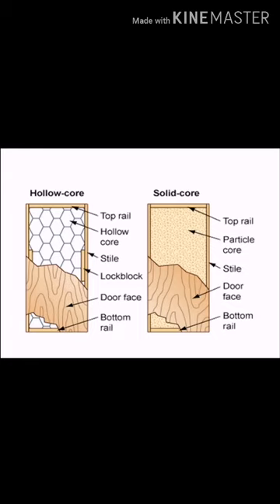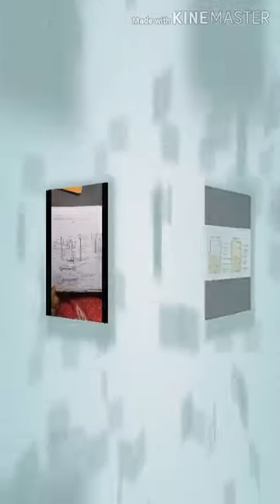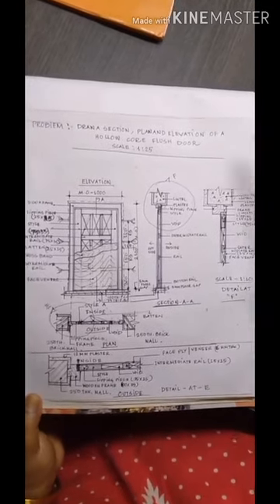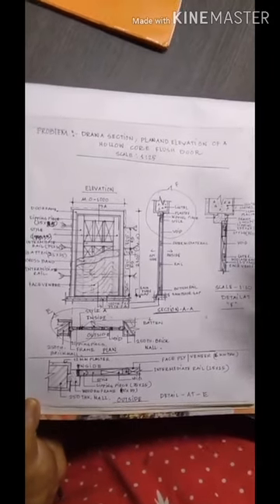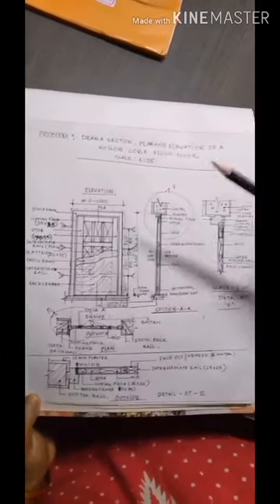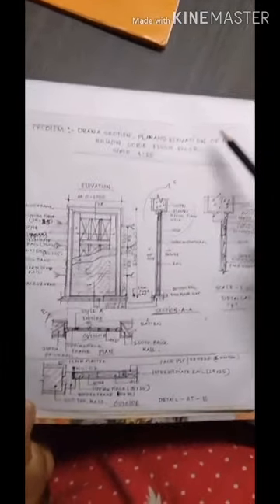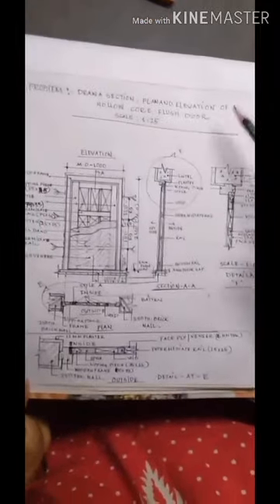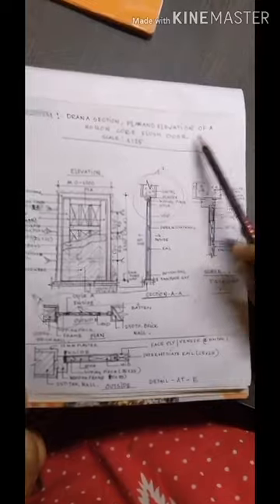Arch||4th Sem||W.K.D.||Mod 2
This Video is for 2nd year Architecture students (diploma), lecturer Mahuya Roy. We want to help you students, during lockdown period. This video may help you to qualify your examinations. We wish best of luck to everyone who is preparing. Thank you.